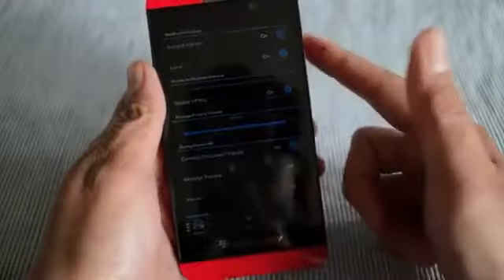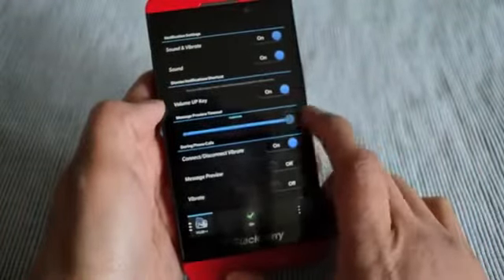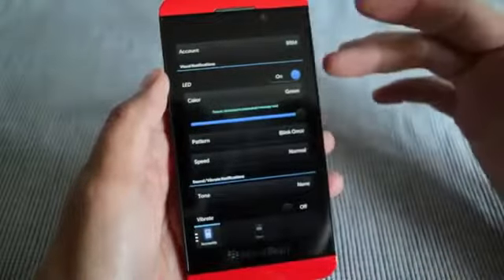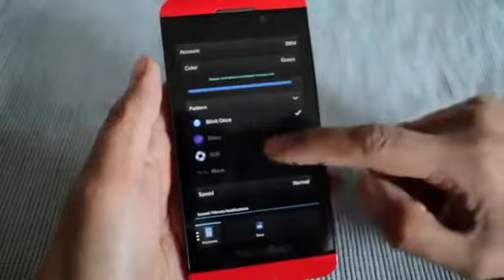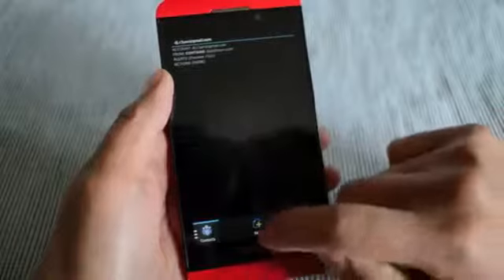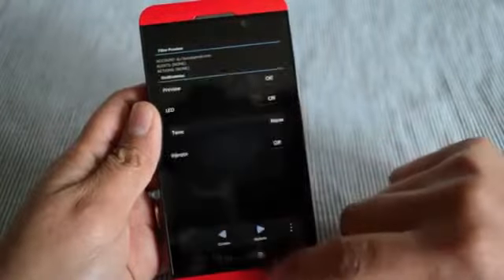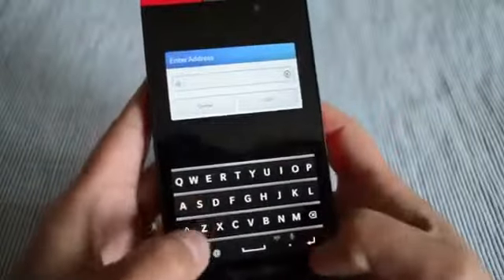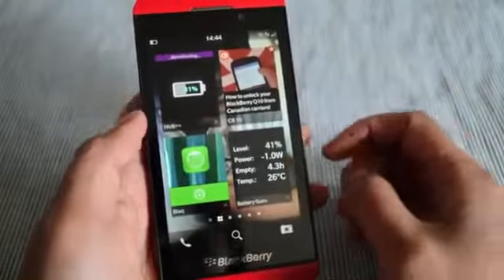A Look At Hub++ For Blackberry 10 26